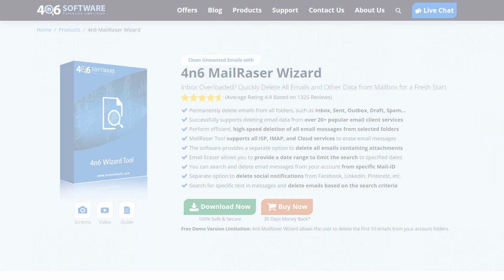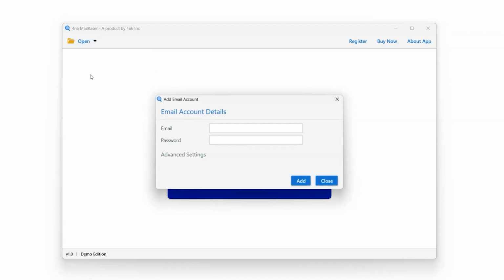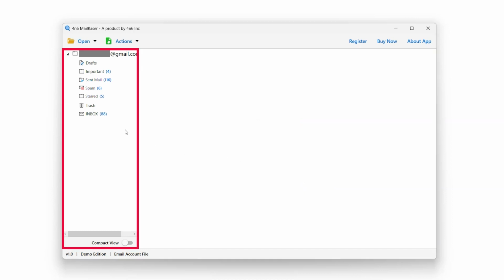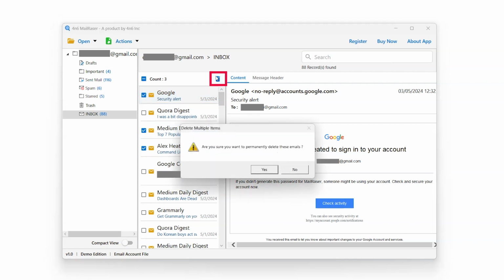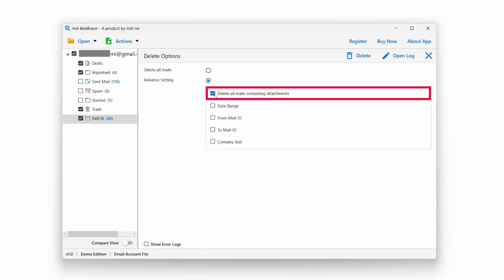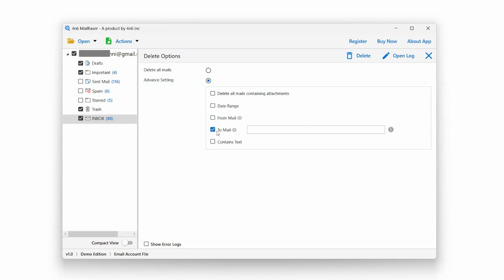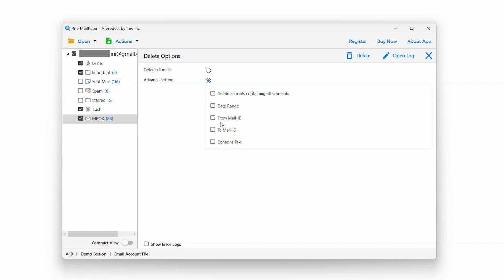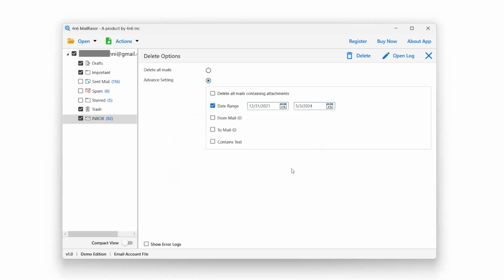How to Mass Delete Emails From Your Account - MailRaser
Is mass deleting emails a problematic concern for you? Do you often face trouble in mass deleting emails? Don’t worry, if you want to know how to delete all your emails, then don’t worry, as we have prepared a specialized video tutorial for you. This video tutorial will give you in-depth information about “how to mass delete emails.” Watching this video will help you to understand the ins and outs of deleting mass emails.

In this tutorial, we have covered a tool that helps you to understand email eraser tool, i.e. 4n6 MailRaser Wizard. It will help you to permanently delete Emails from all folders such as Inbox, Sent, Outbox, Drafts, Spam, etc. By using this email remover tool, you can delete your emails from more than 80+ email client services. It is a potent bulk email cleaner that helps you delete emails from all email messages from the selected folders.

All these email messages will be deleted successfully without any ado. You can use this specialized tool to get the best results with best app to delete emails.

How to Mass Delete Emails - Step-by-Step Process
1. Download 4n6 MailRazer Wizard.
2. Login to your email account using credentials.
3. Apply filter options if required.
4. Finally, select the Delete option.